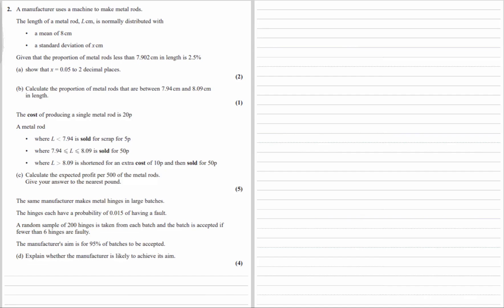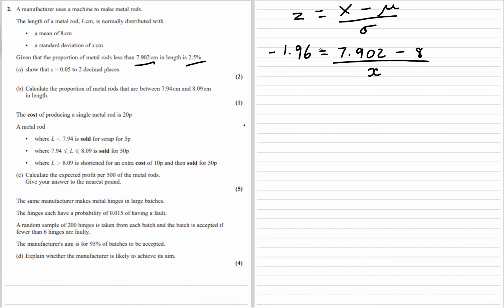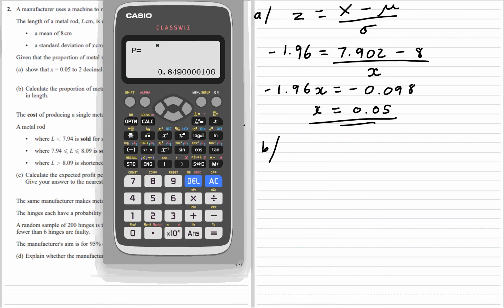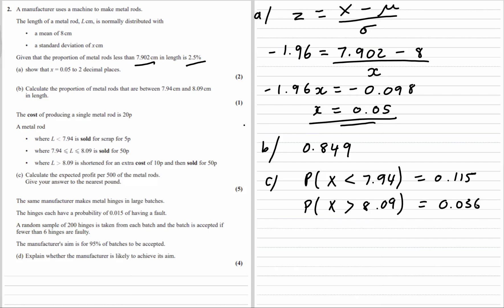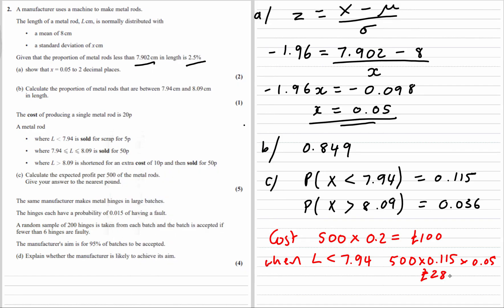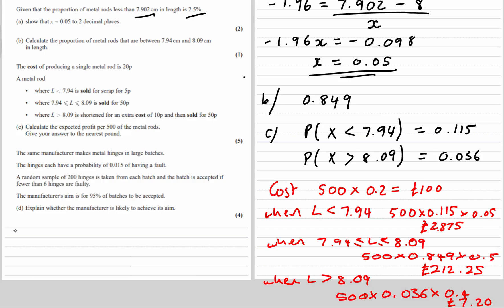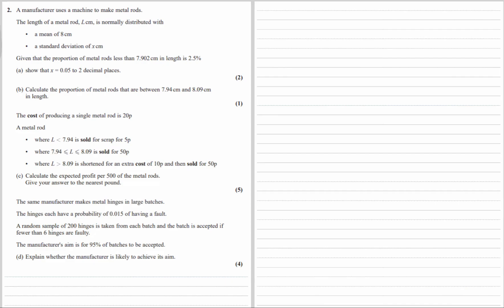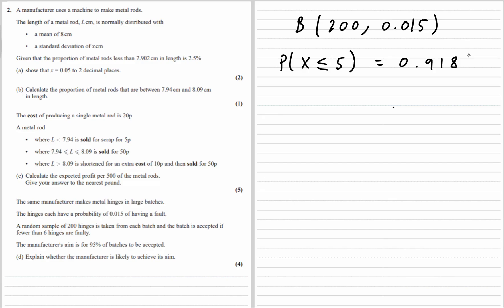A Level Statistics 2022 Question 2